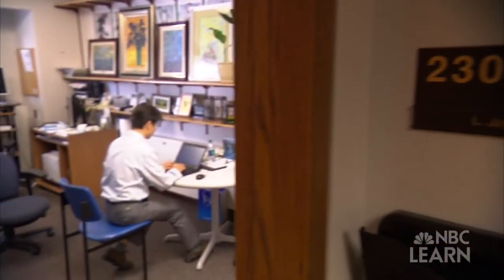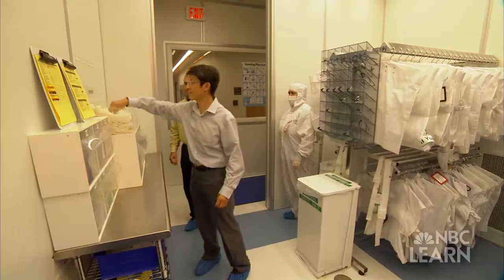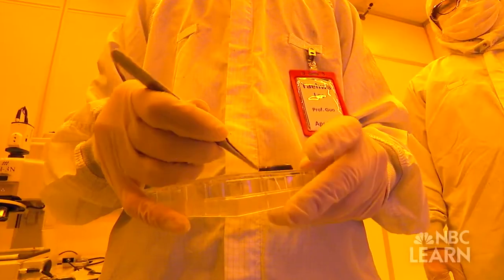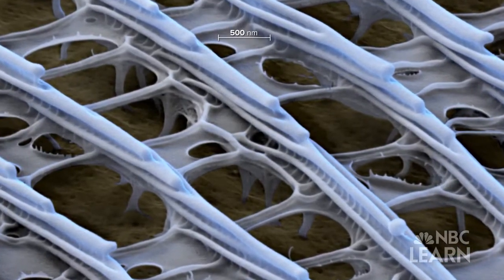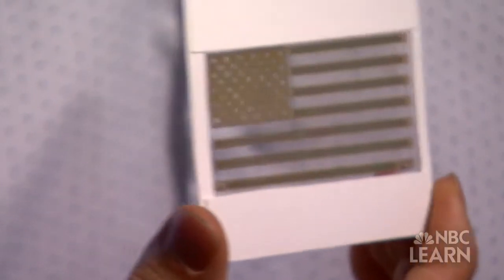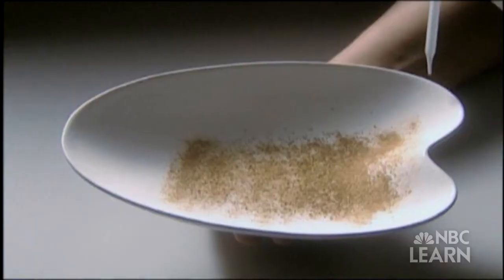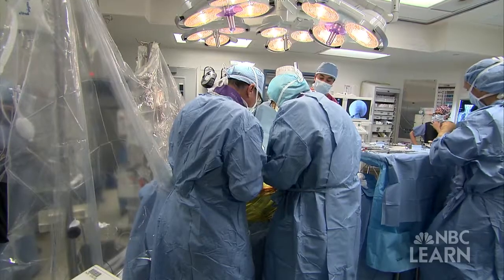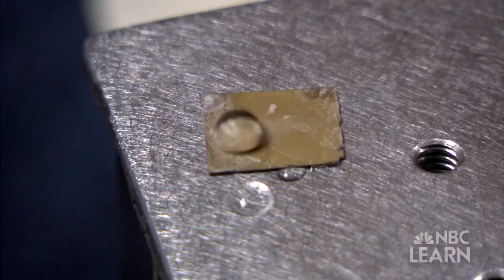Nanotechnology at the Surface